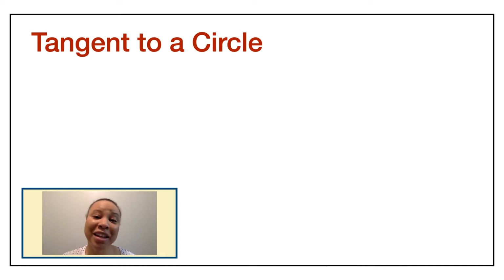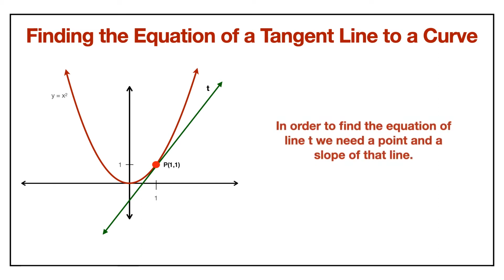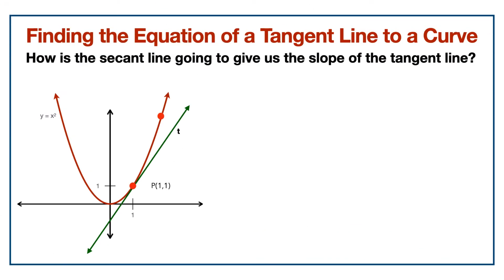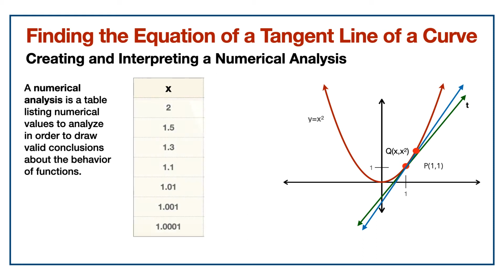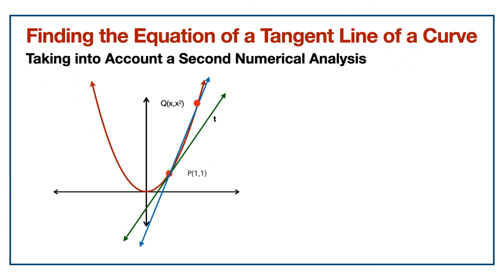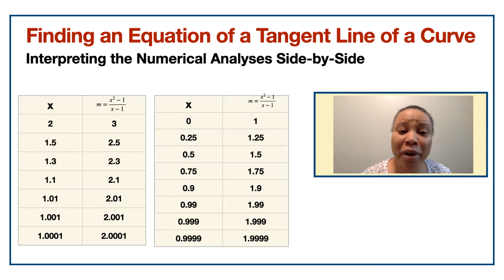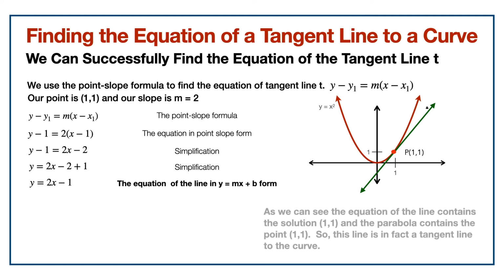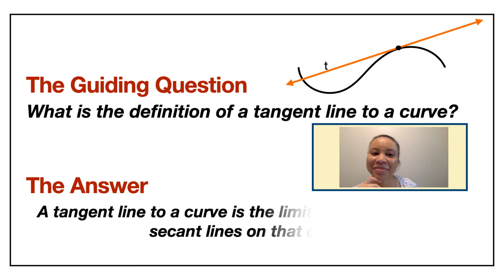LA Unified Lesson 2